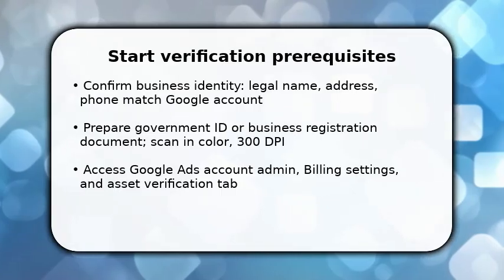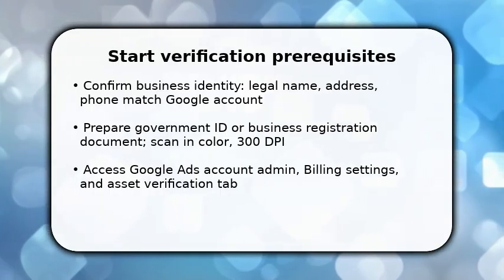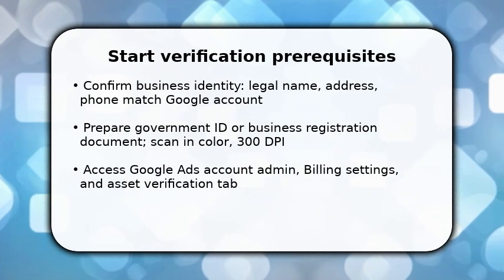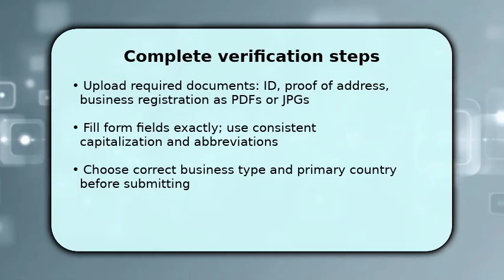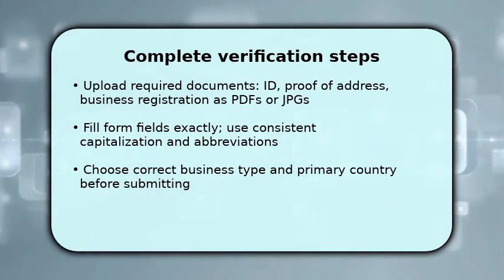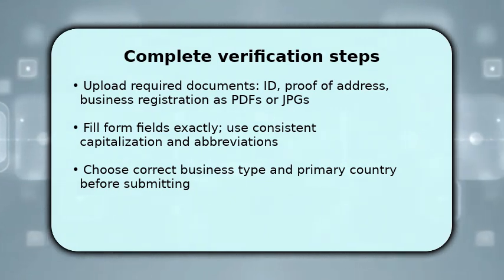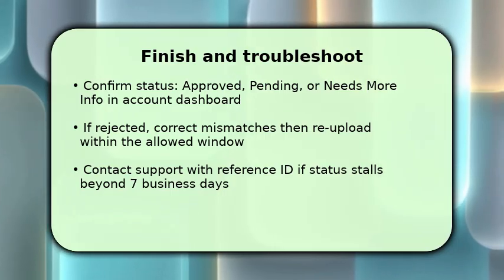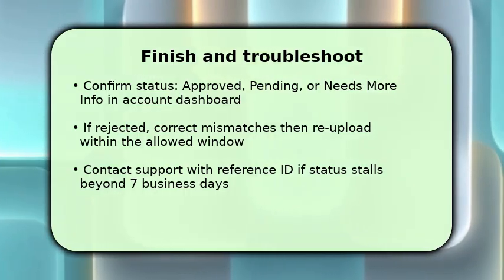How to Complete Google Ads Verification - Step by Step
Learn the essential steps to complete Google Ads verification and ensure your account is legitimate. This video guide provides a clear, step-bythy process for businesses looking to validate their accounts within Google Ads.